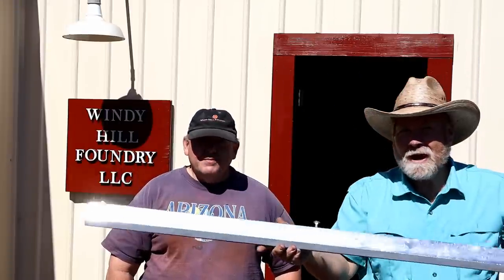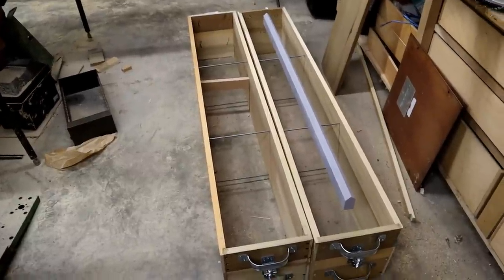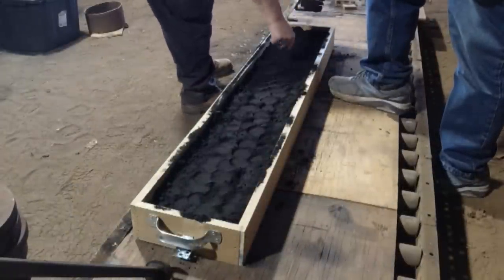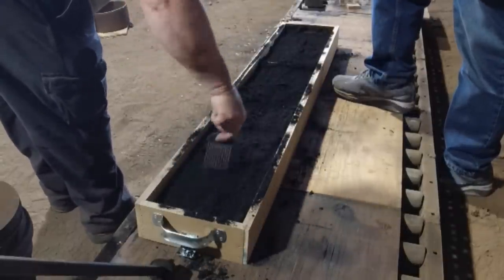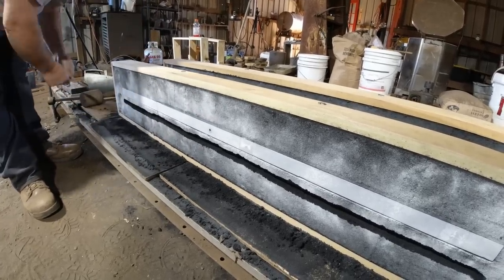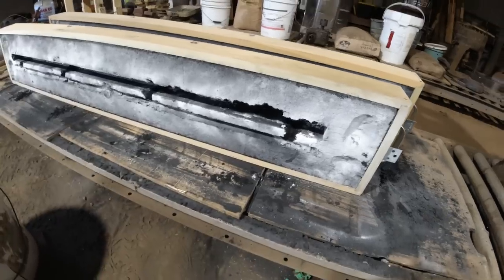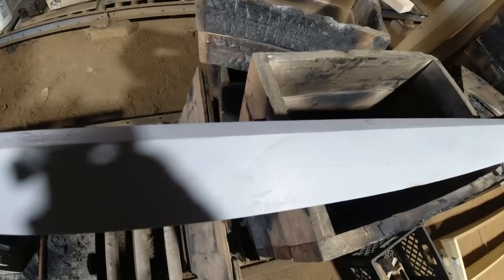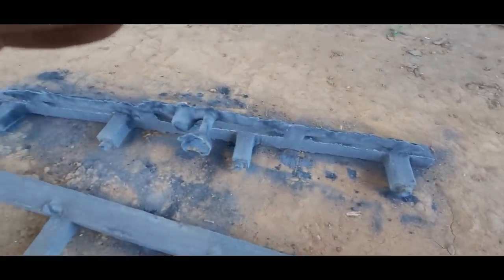Monarch 10EE 7000 Dollar Mistake Lathe: Windy Hill Foundry Casting the Grinding Rails.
I need a set of 4 foot long cast iron rails to make a grinding sled for the Monarch 10 EE Lathe... The Bed needs work and I asked Windy Hill Foundry for help in making the rails I need.